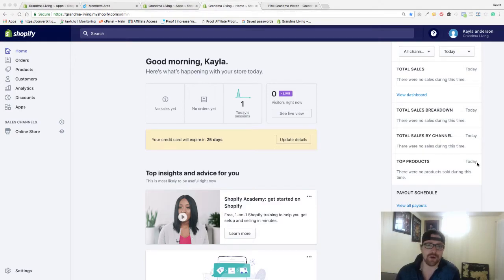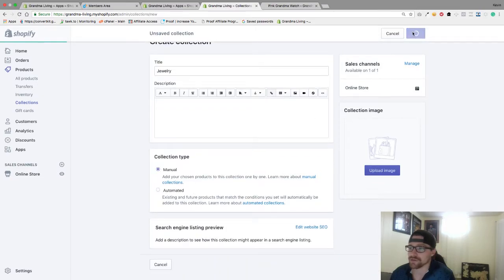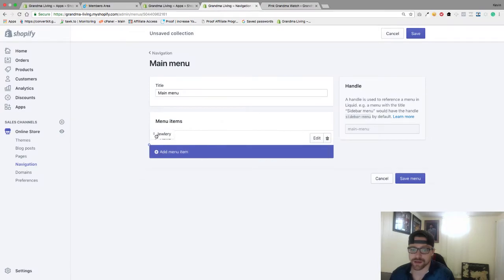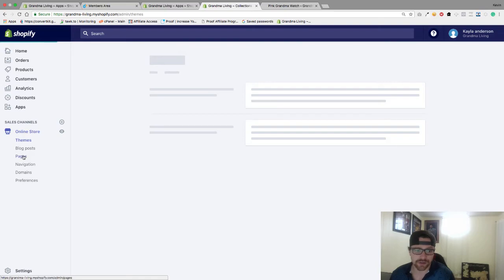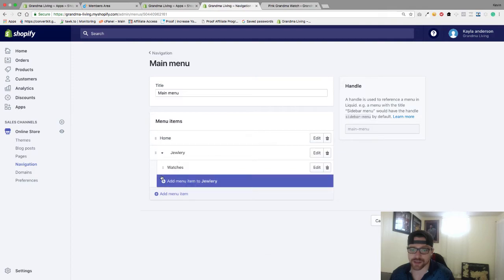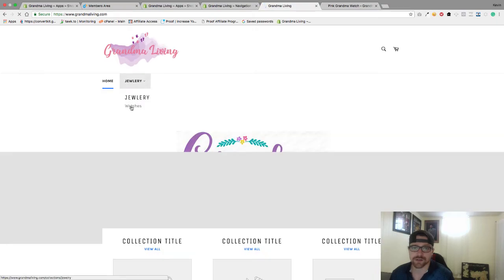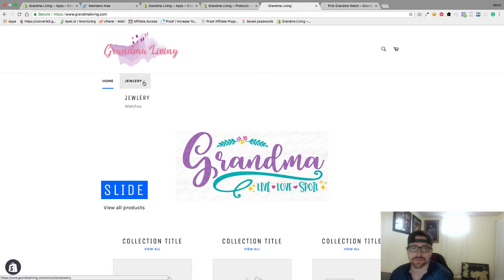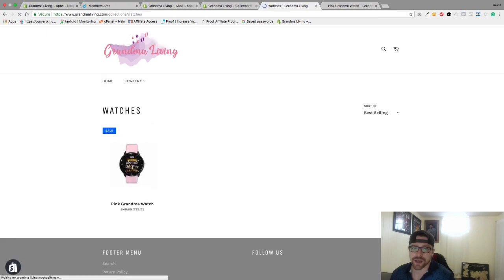Categories And Subcategories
Don't have shopify?

Need help setting up a Shopify store? In our Shopify tutorial series we will teach all the basics you need to start your own online store! The series is a step by step guide on how to create, customize, and optimize your very own Shopify store. Watch through our series to learn how to add and use popular Shopify apps like  Printech, Pillow profits, ShineOn, Tawk.to, and WC Fulfilment.